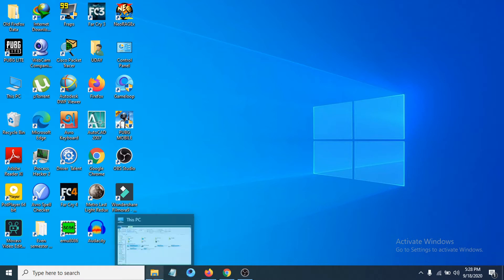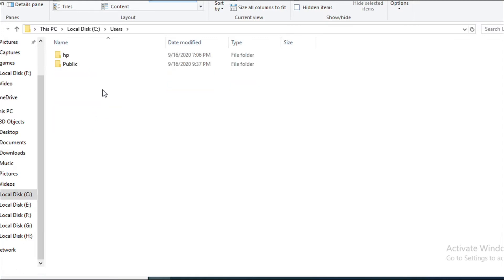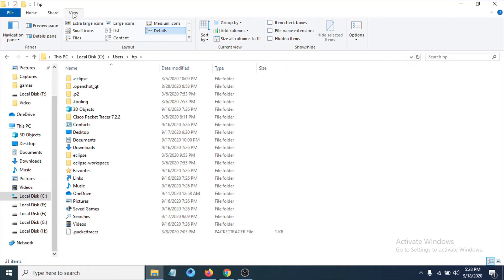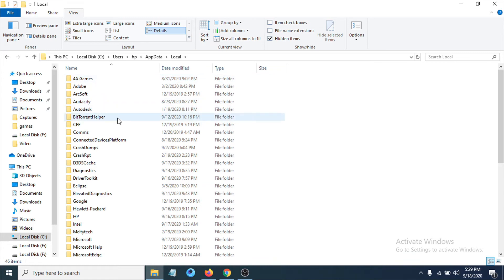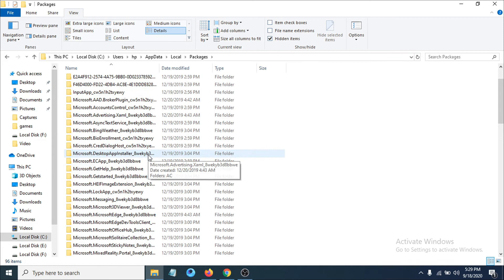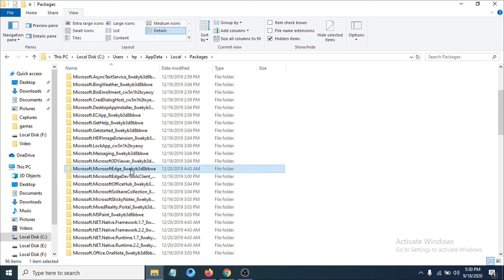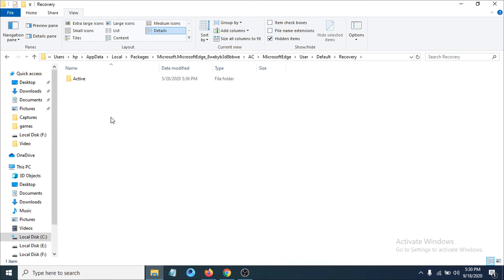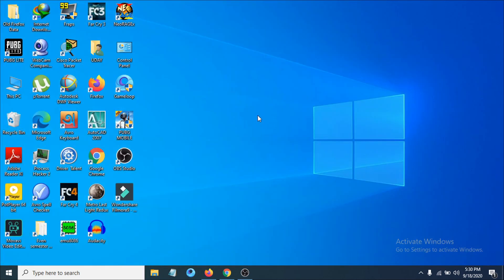How to Fix Microsoft Edge Open Automatically in Windows 10 2022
How to Fix Microsoft Edge Open Automatically in Windows 10
This video tutorial is about "How to Fix Microsoft Edge Open Automatically in Windows 10
Microsoft Edge Open Automatically in Windows 10.